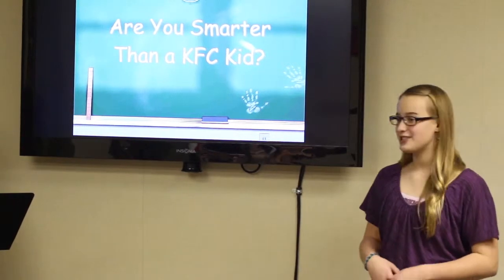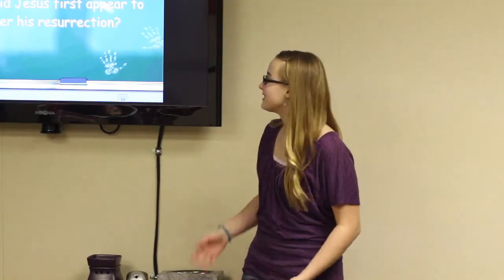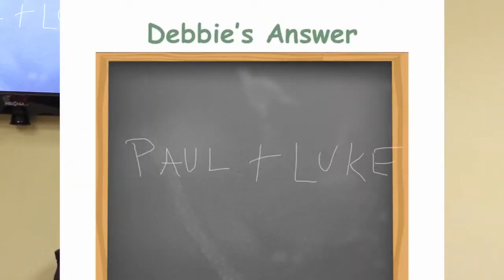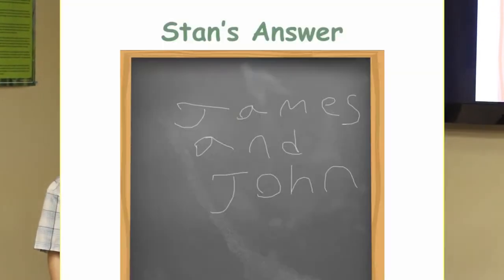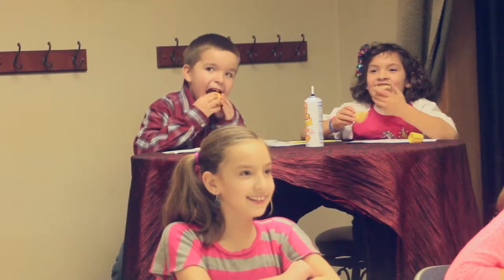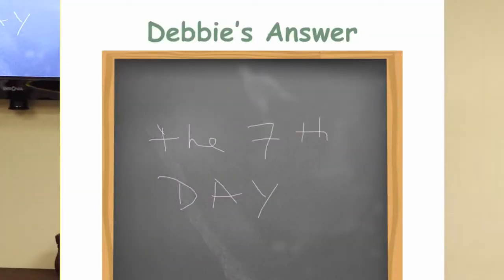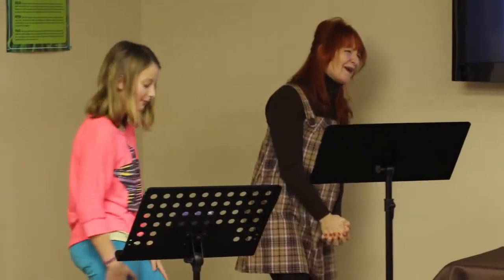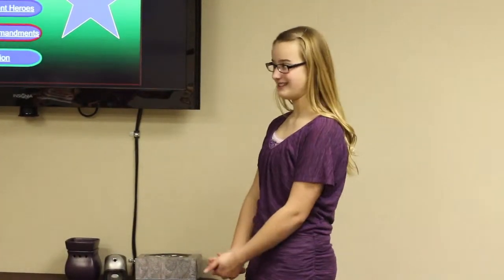Smarter than a Kidz4Christ Kid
The Scruffy Church Kidz4Christ Game